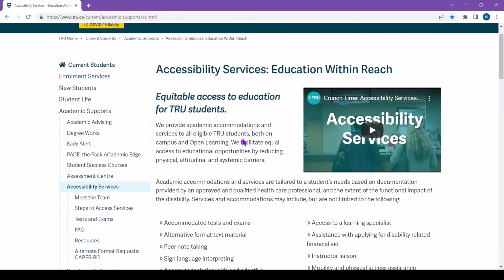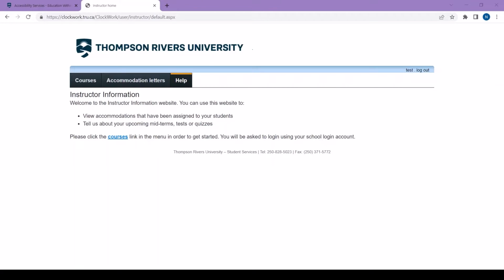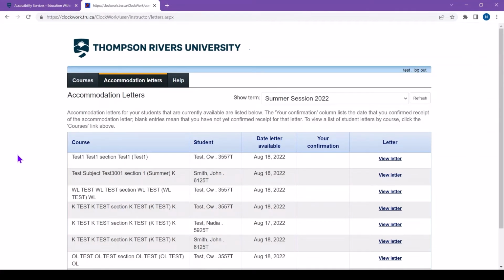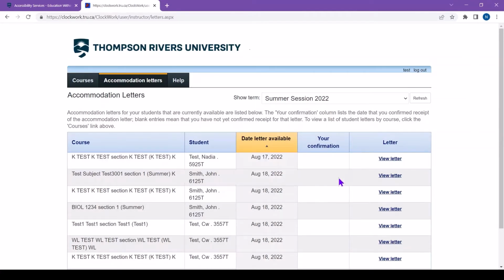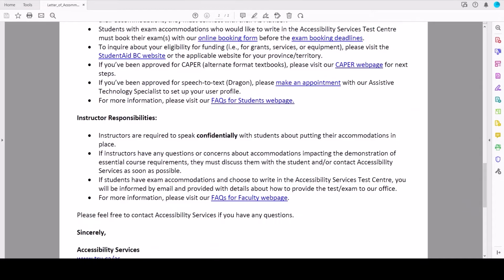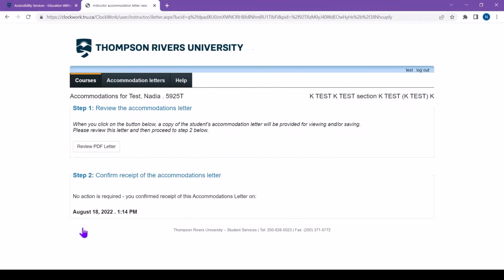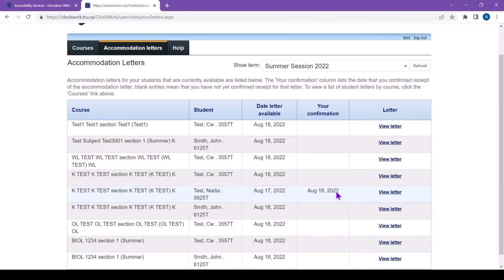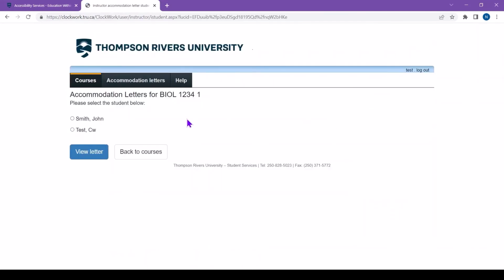How to Review Student Accommodation Letters - Thompson Rivers University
Check out this step-by-step guide using the online Student Services Portal to view and acknowledge student accommodation letters.